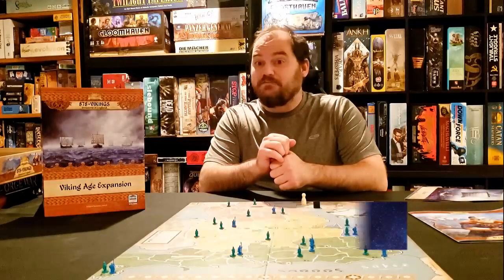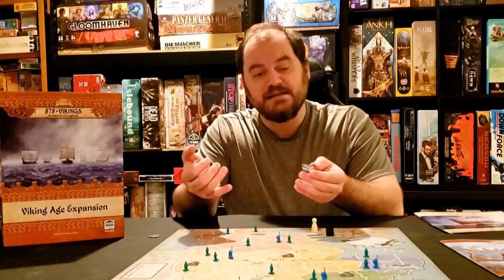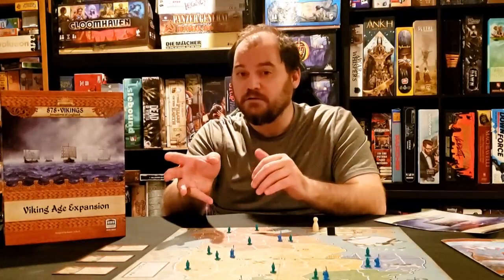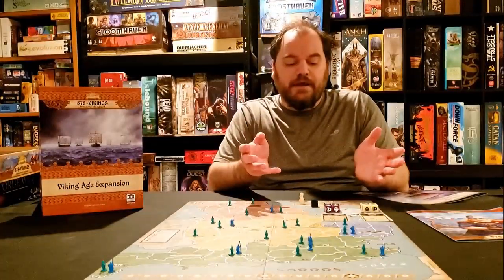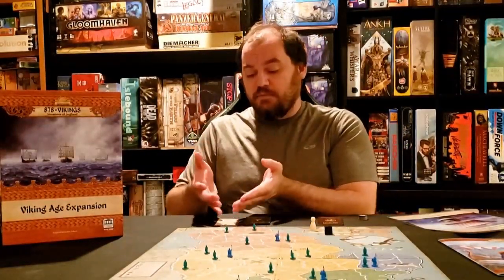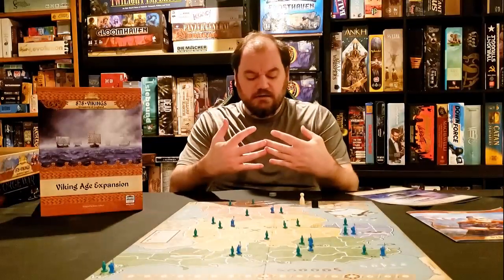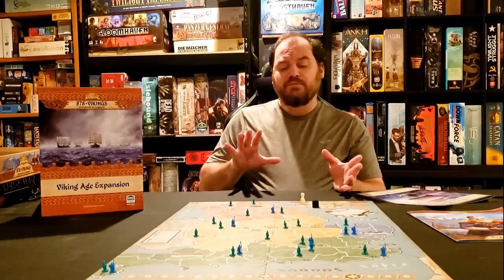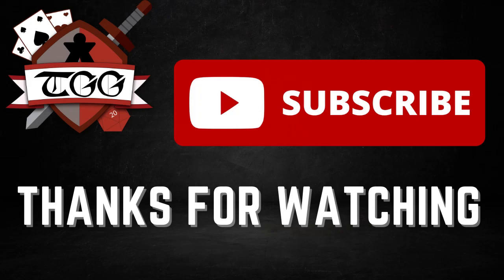878 Vikings: Invasions of England – Viking Age Expansion Review